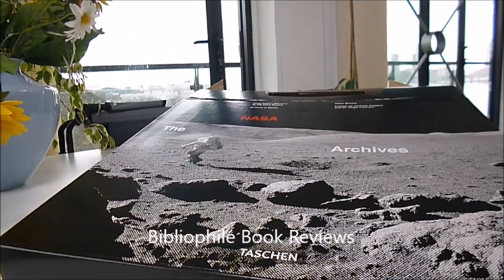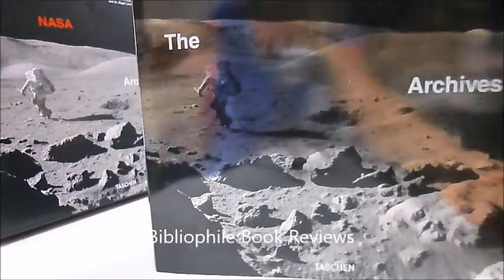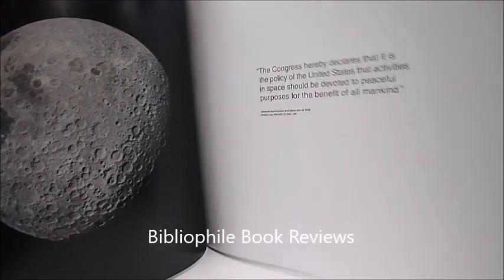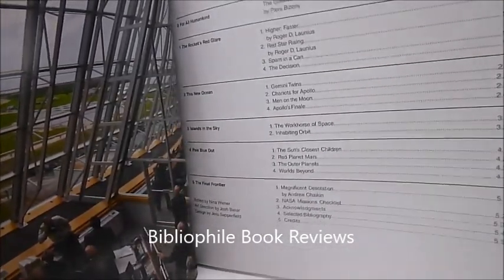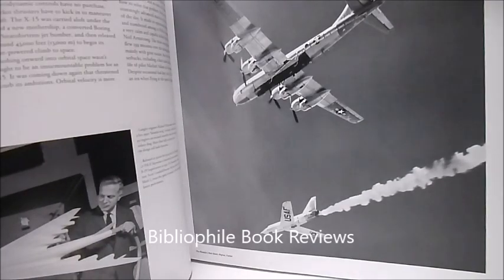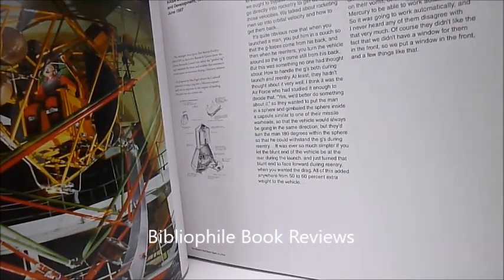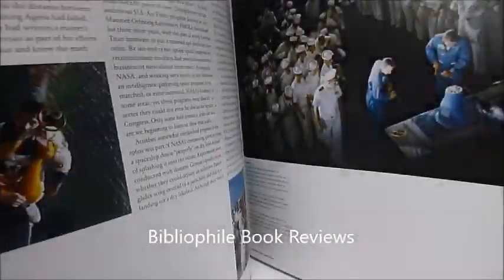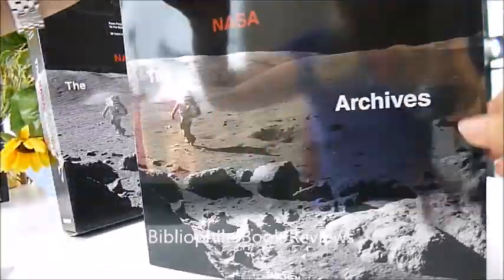NASA ARCHIVES: 60 Years in Space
A visually stunning tome, sub-titled 'From Project Mercury to the Mars Rovers', here is the final frontier in rocket technology. Men on the Moon, Red Star Rising, Gemini Twins, Chariots for Apollo, Red Planet Mars and the Outer Planets are among the space-age chapters. Within a decade, the National Aeronautics and Space Administration, universally known as NASA, had evolved from modest research teams experimenting with small converted rockets into one of the greatest technological and managerial enterprises ever known, capable of sending people to the Moon aboard gigantic rockets and of dispatching robot explorers to Venus, Mars, and worlds far beyond. In spite of occasional, tragic setbacks in NASA's history, the Apollo lunar landing project remains a byword for American ingenuity; the winged space shuttles spearheaded the International Space Station and a dazzling array of astronomical satellites and robotic landers, and Earth observation programs have transformed our understanding of the cosmos and our home world's fragile place within it. Throughout NASA's 60 year history, images have played a central role. Who today is not familiar with the Hubble Space Telescope's mesmerizing views of the universe or the pin-sharp panoramas of Mars from NASA's surface rovers? Who could forget the photographs of the first men walking on the Moon? Researched with the collaboration of NASA, this collection gathers more than 400 large historic colour and mono photographs and rare concept renderings, scanned and remastered using the latest technology and reproduced in extra-large size. Texts by science and technology journalist Piers Bizony, former NASA chief historian Roger Launius, and best-selling Apollo historian Andrew Chaikin - and an extensive mission checklist documenting the key human and robotic missions - round out this comprehensive exploration of NASA, from its earliest days to its current development of new space systems for the future. Weighty 13¾" x 15½", 468 pages, boxed with carry handle, new from Taschen.